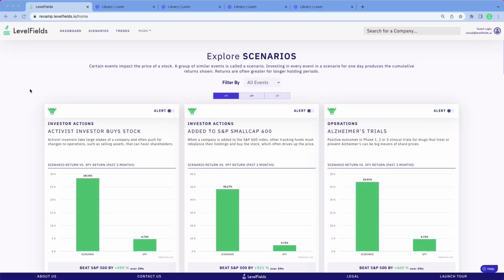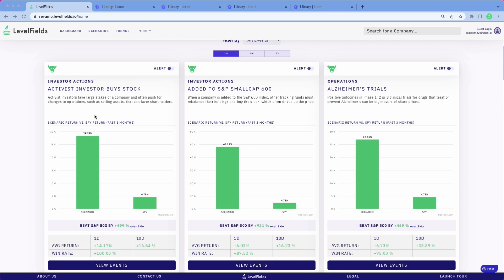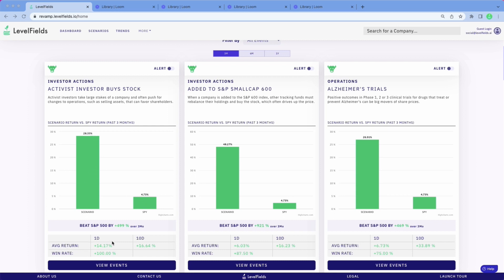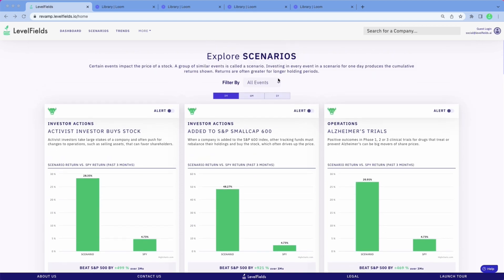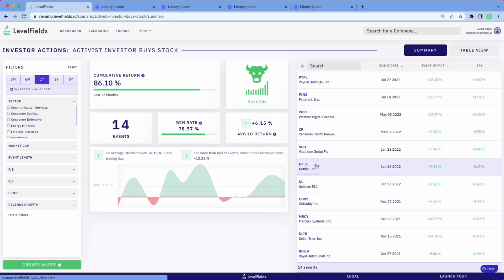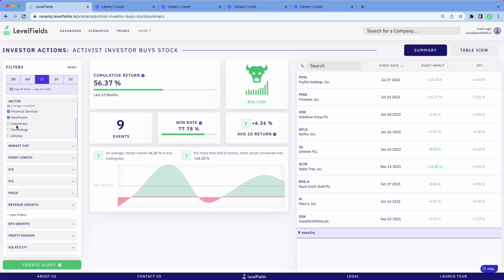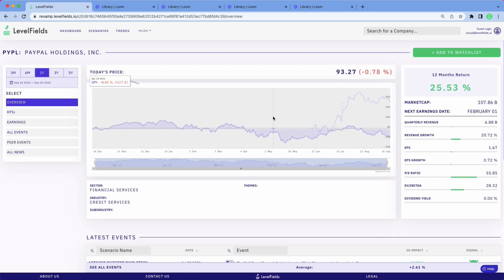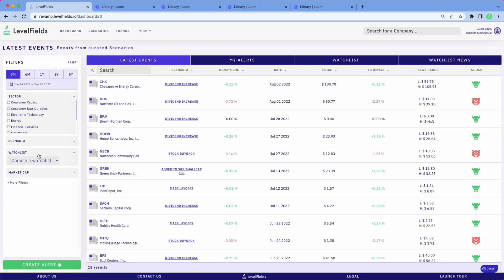LevelFields AI Demo Video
LevelFields AI 3 minute demo video showcasing how LevelFields' AI finds stock market events and delivers customizable stock alerts for day trading, swing trading and longer term trading.

Find the best stocks in a faction of the time.
LevelFields helps investors reduce tedious investment research processes by up to 1800X while providing a steady stream of investing ideas based on actual events you can see not some black box algorithm.

Eliminate the barrage of opinions about the "next Amazon" and deploy a data-driven strategy that 30,000 documents and news per minute to find and alert you to the most critical information.

No more digging through forums and biased analyst upgrades to find the best stocks. LevelFields is your AI search AI for market intelligence.

LevelFields™ Al scours millions of events to reveal outsized investment opportunities for self-directed investors. Our easy-to-use interface shows patterns of how events affect stock prices so you can invest faster and smarter.